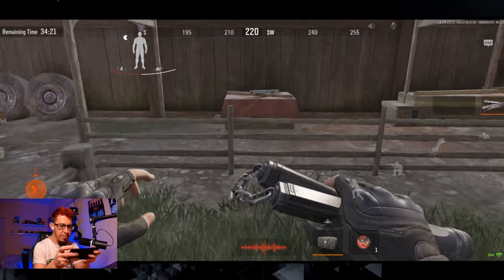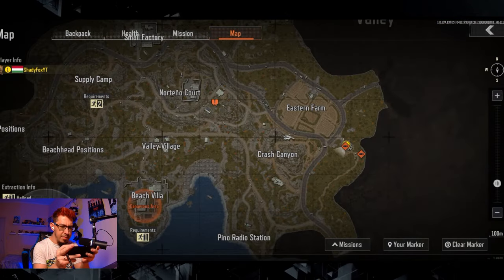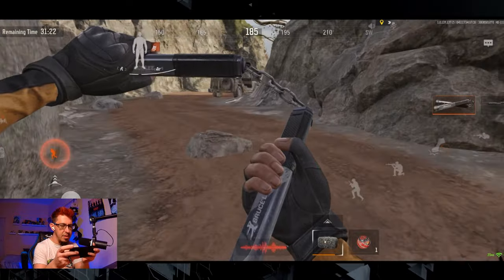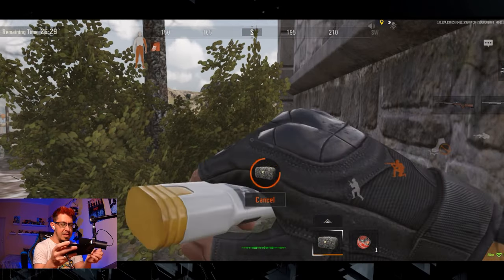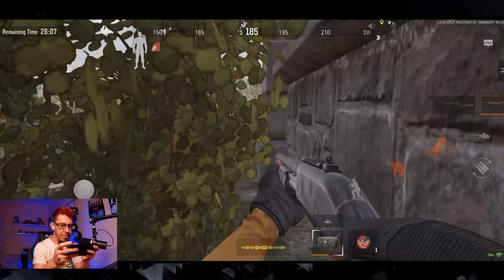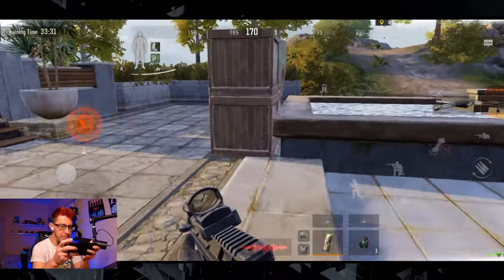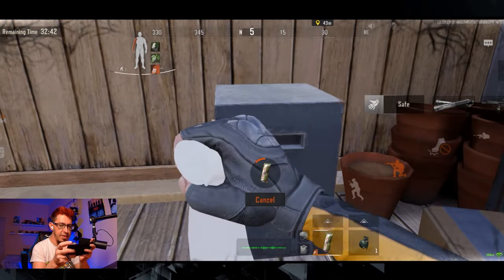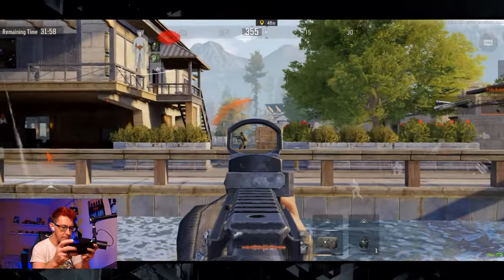NEW Valley With Nunchucks GONE TERRIBLY WRONG - Arena Breakout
/// IGNORE TAGS ///
Arena Breakout
Arena Breakout Farm Koen
Arena Breakout Legend

00:00 Welcome To Season 4
02:20 New Valley: Game 01
14:00 New Valley: Game 02
17:43 New Valley: Game 03